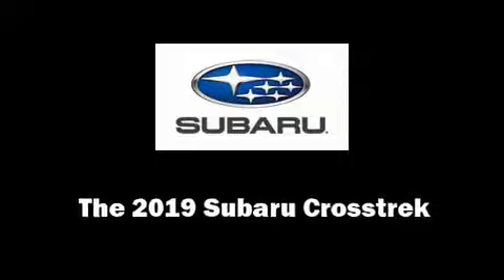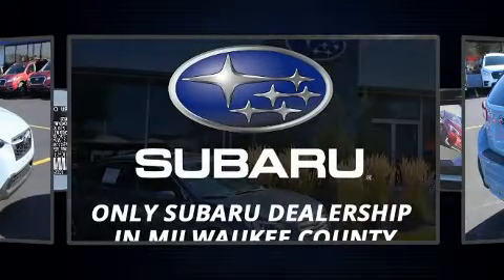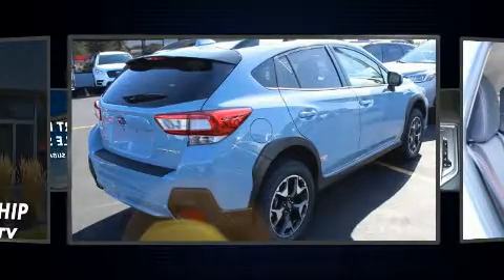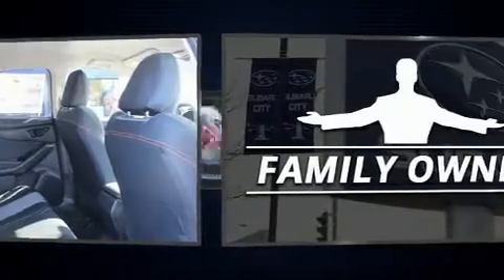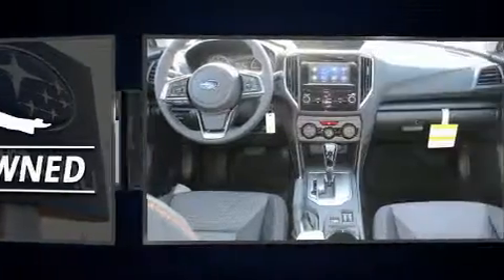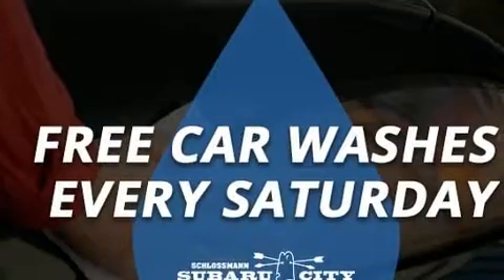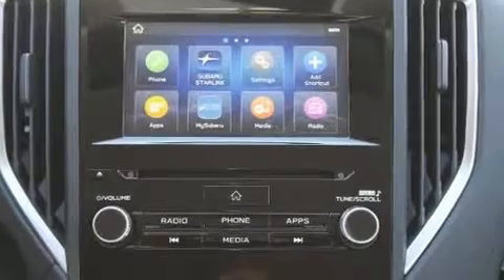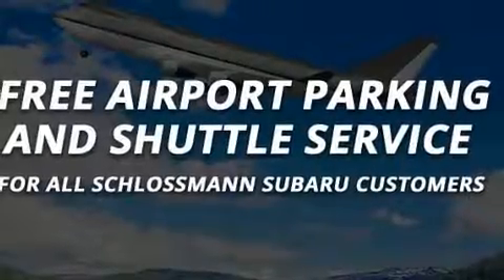2019 Subaru Crosstrek 2.0i Premium in Milwaukee, WI 53221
Experience driving perfection in the 2019 Subaru XV Crosstrek. Under the hood you'll find a 4 cylinder engine with more than 150 horsepower, and all wheel drive keeps this model firmly attached to the road surface. Top features include air conditioning, an automatic dimming rear-view mirror, automatic dimming door mirrors, heated seats, fully automatic headlights, cruise control, rear wipers, and 1-touch window functionality. Audio features include a CD player with MP3 capability, steering wheel mounted audio controls, and 6 speakers, enhancing the audio experience throughout the interior. Subaru also prioritized safety and security with features such as: dual front impact airbags with occupant sensing airbag, front side impact airbags, traction control, brake assist, a panic alarm, an emergency communication system, and 4 wheel disc brakes with ABS. Various mechanical systems are monitored by electronic stability control, keeping you on your intended path. We pride ourselves in consistently exceeding our customer's expectations. Please don't hesitate to give us a call.